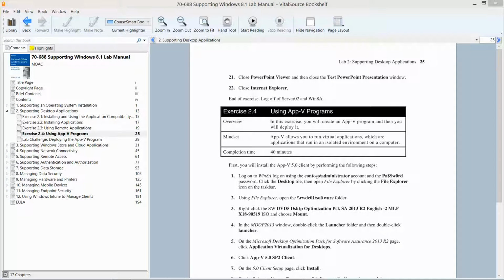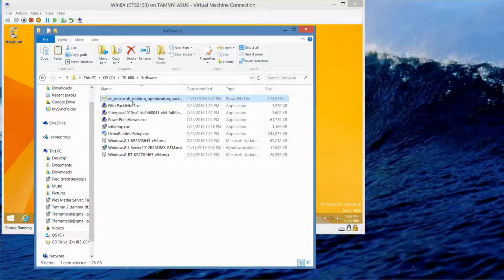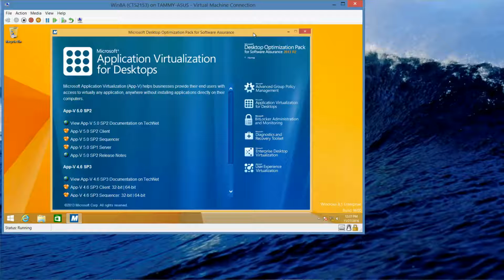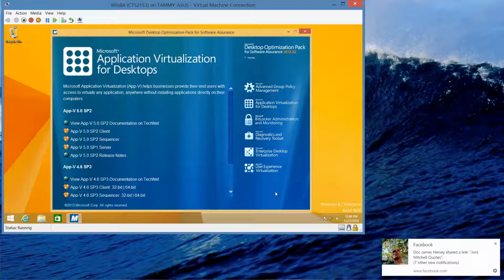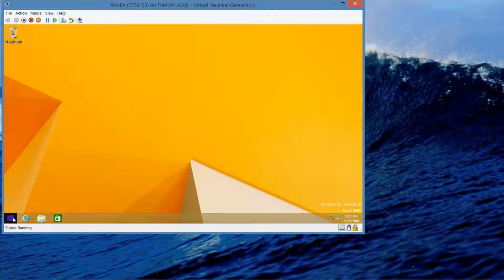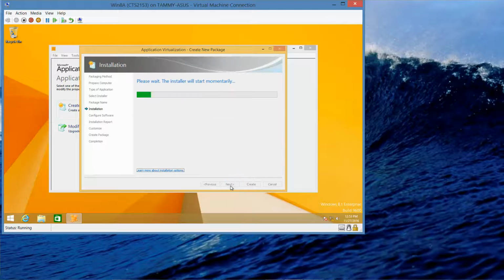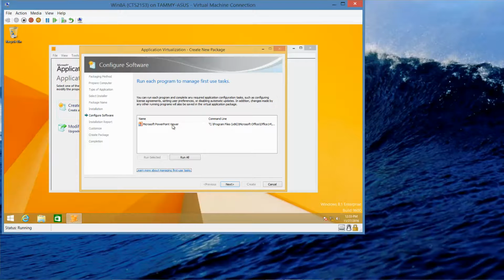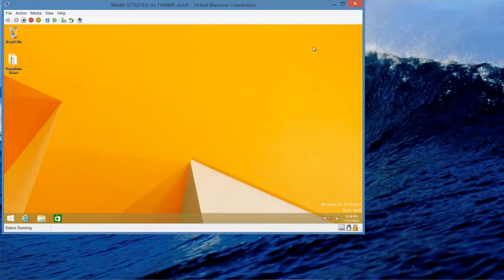70 688 Lab 2 Ex 2_4 Using App V Programs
Microsoft Office Academic Course [MOAC], Supporting Windows 8.1, Lab Manual Walk-Thru - Lab 2: Supporting Desktop Applications